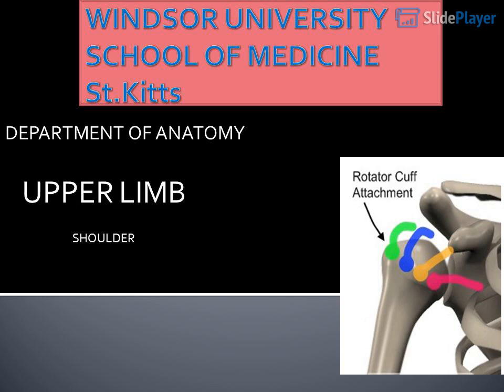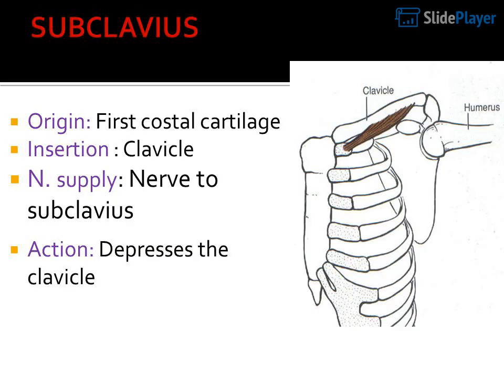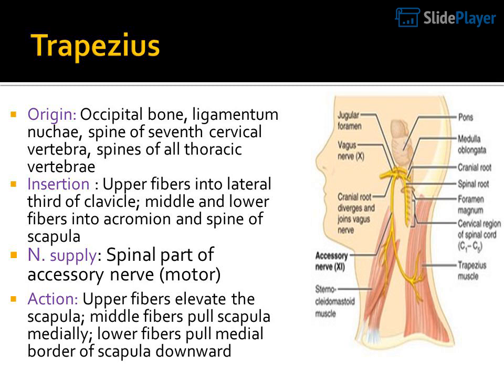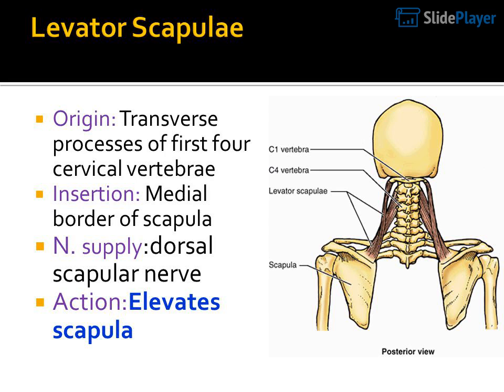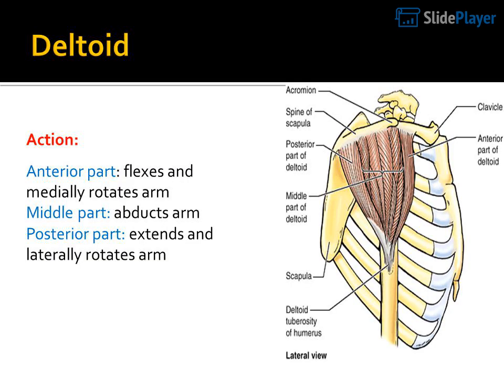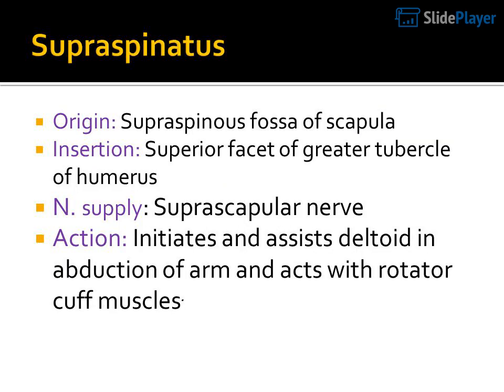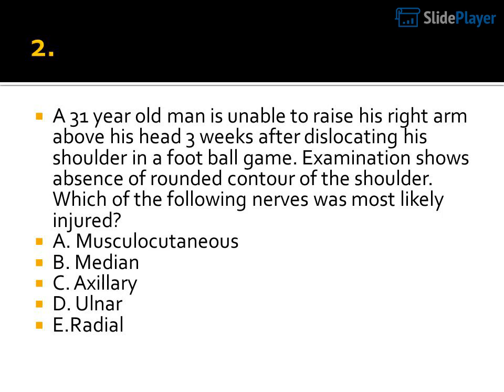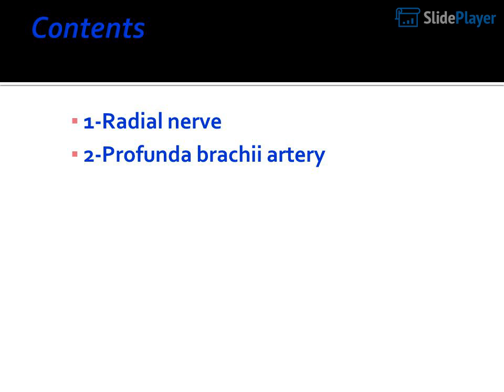Complete upper limbs anatomy SlidePlayer ppt video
upper limbs anatomy